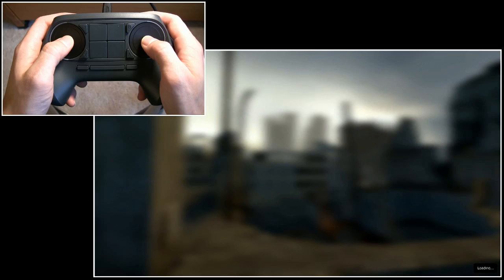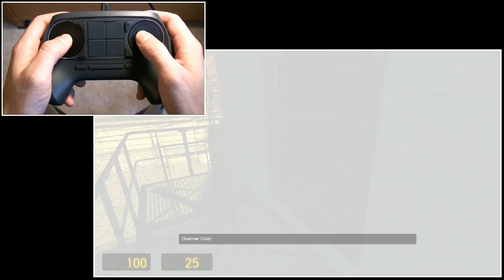Steam Controller Gameplay - Half Life 2 Combat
Thanks to Julian Beck for the video suggestion!  Drop me a comment if there's anything you'd like to see in particular!

Sorry for the ads :(  But rest assured that anything I make off of them is going towards improving the videos I make for you guys!

Steam Machine Specs:
  CPU: i5 at 3.2 GHz
  GPU: GTX 780 with 3GB video memory
  RAM: 16 GB